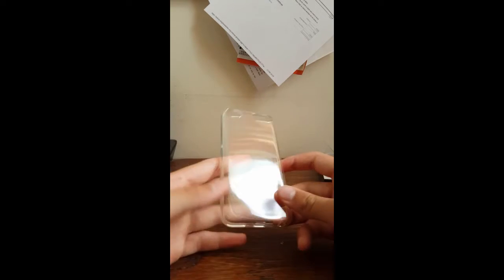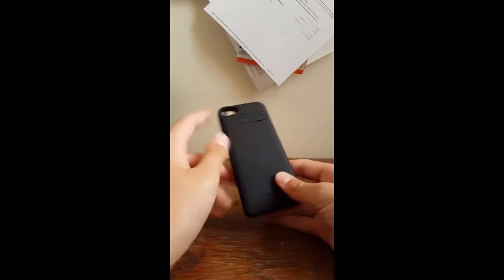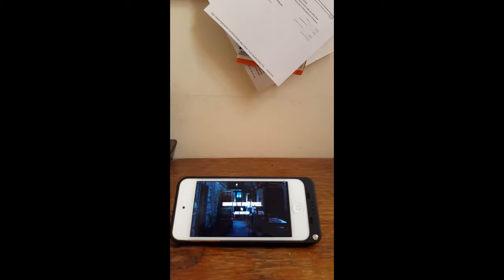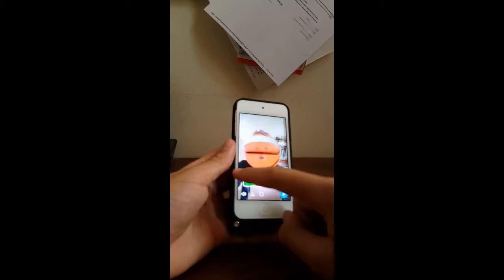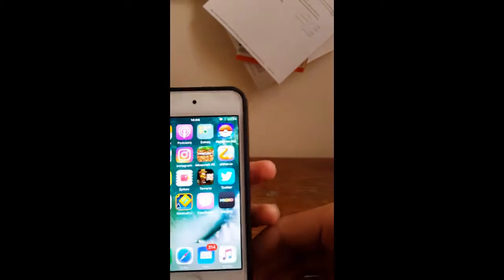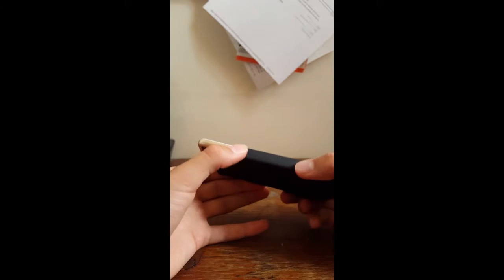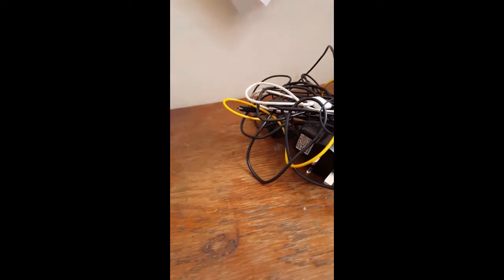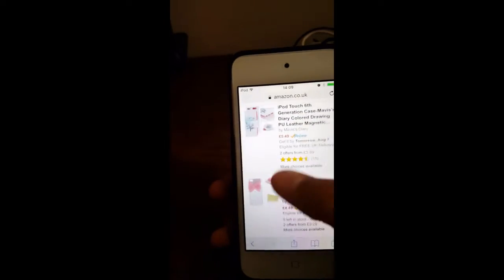Ipod touch battery case